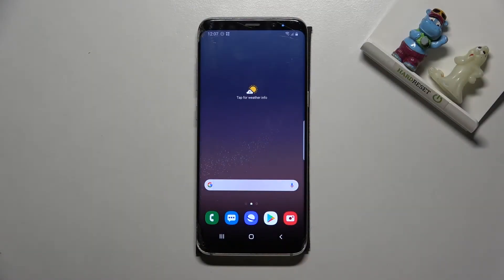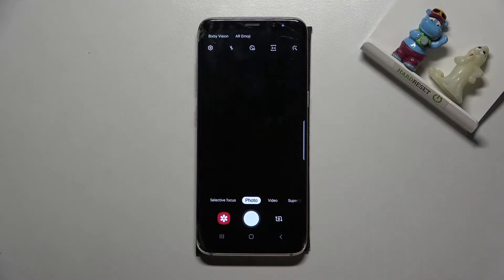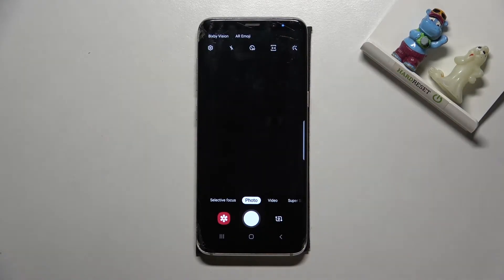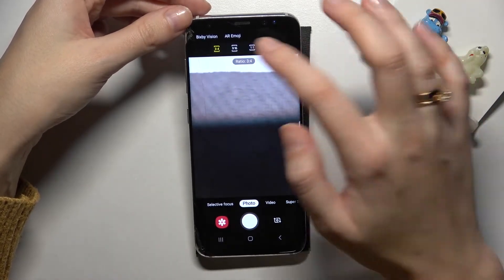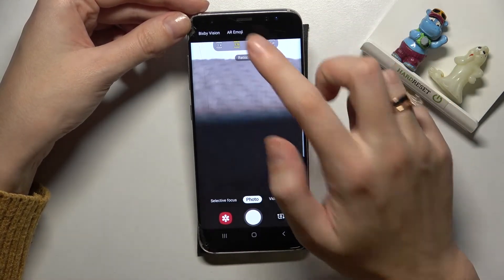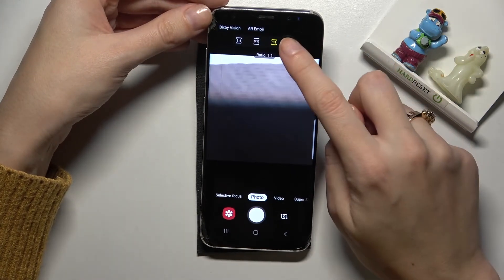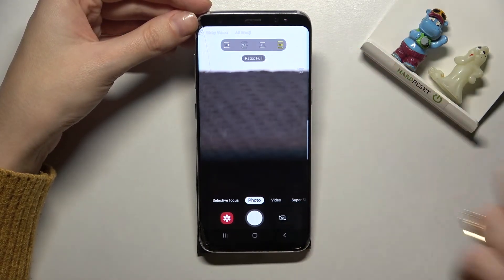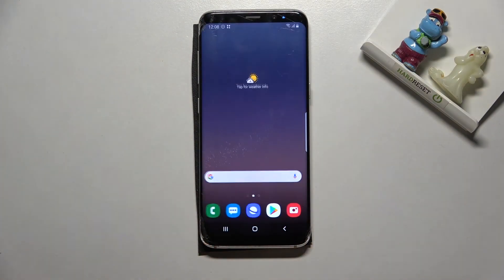How To Change Aspect Ratio in SAMSUNG Galaxy S8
Check more info about SAMSUNG Galaxy S8:
Are you wondering how to change aspect ratio on SAMSUNG Galaxy S8? In this video we will show how to change aspect ratio on SAMSUNG Galaxy S8. Follow step-by-step video tutorial.

How to change aspect ratio on SAMSUNG Galaxy S8?
How to manage aspect ratio on SAMSUNG Galaxy S8?
How to inspect aspect ratio on SAMSUNG Galaxy S8?